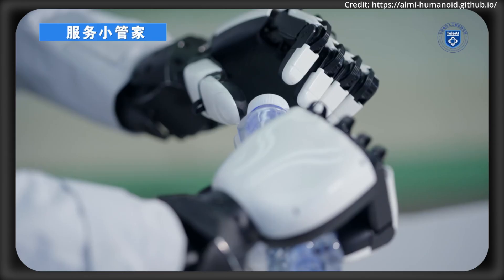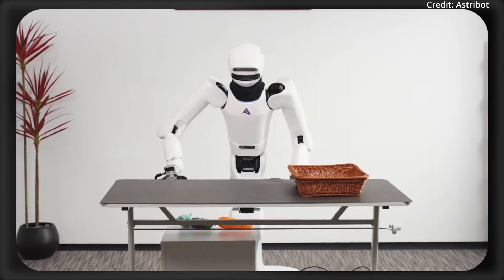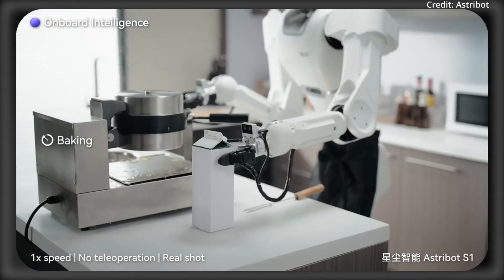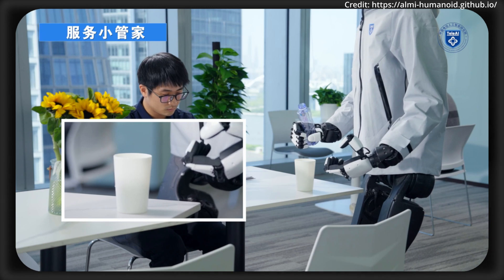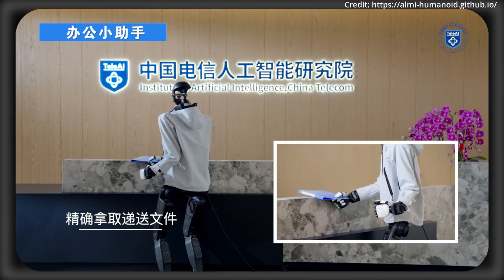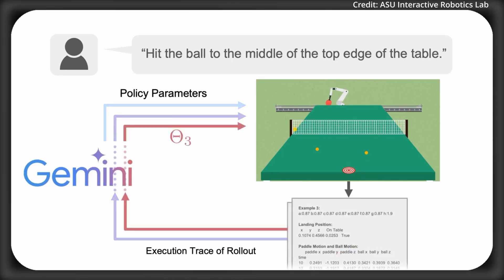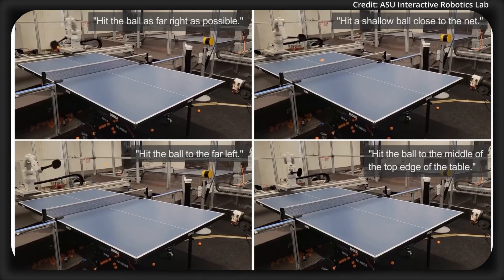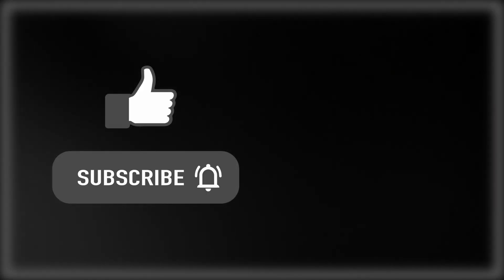New AI Robot Tech Masters 500+ Tasks Per Hour ($100K S1 HUMANOID)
Astribot demonstrates its DuoCore intelligence vision-language-action model on their S1 humanoid robot, while Google DeepMind releases SAS Prompt for robots to update their own code to do new tasks. TeleAI releases the ALMI framework for whole body in humanoid robots, and Limx Dynamics releases a video of its CL-3 humanoid.

AI news timestamps:
0:00 AI news intro
0:11 S1 DuoCore AI
3:15 ALMI
5:25 DeepMind SAS prompt
7:32 CL-3 robot